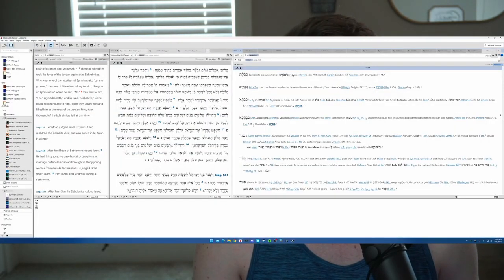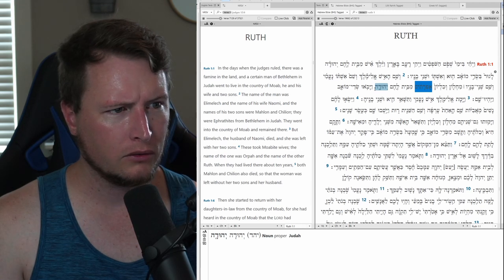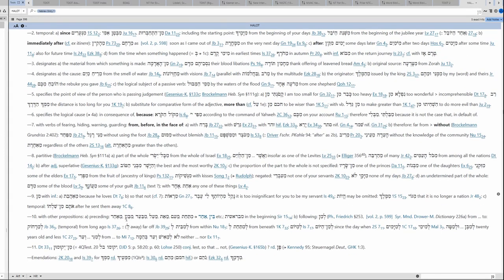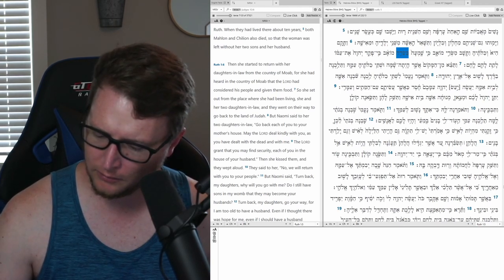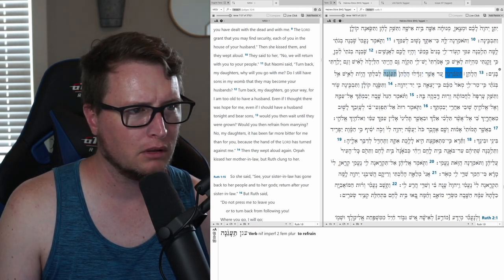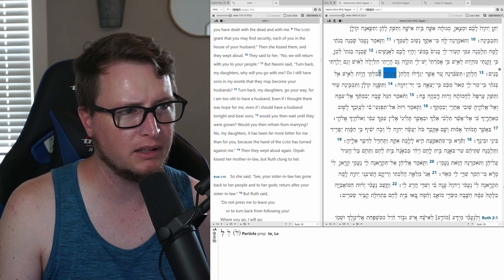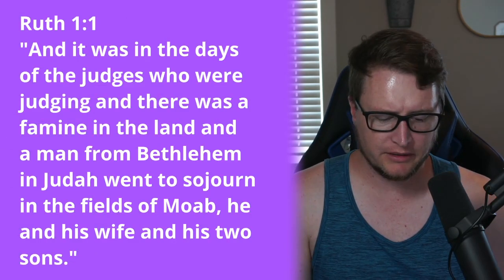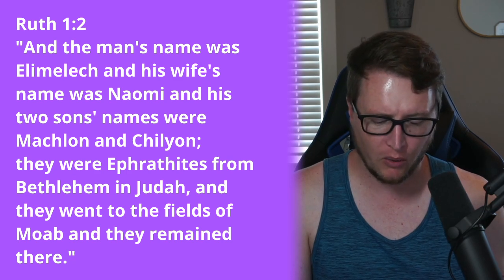Translating Ruth 1 (nouns, prepositions, construct chains) - Lecture 30 - Beginning Biblical Hebrew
This video goes through the process of translating Ruth 1 from Hebrew into English and emphasizes translational and interpretive issues relating to nouns, prepositions, and construct chains.

Read, mark, learn Scripture.

About Me:
I am James Gregory. I studied Bible & Theology at Simpson University and Biblical Studies at Fuller Theological Seminary. I study the Bible in the original languages.